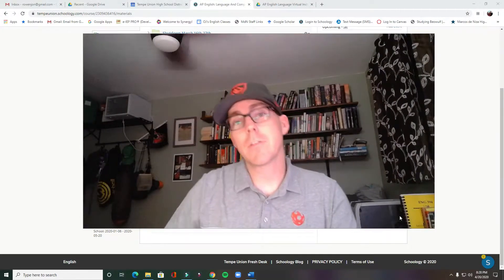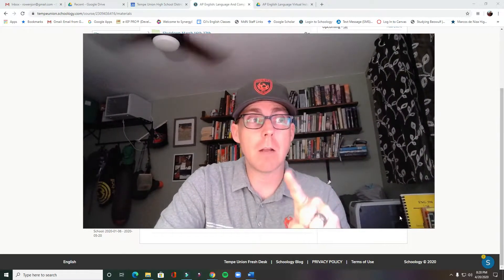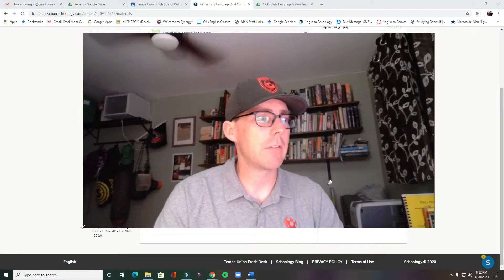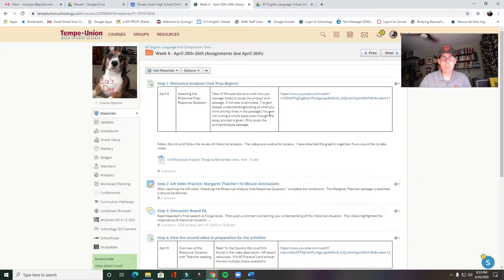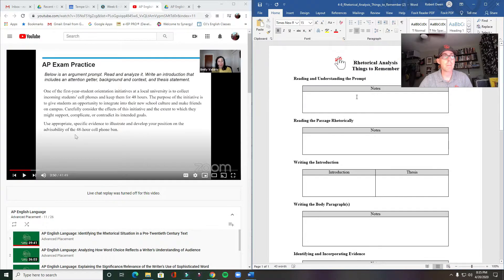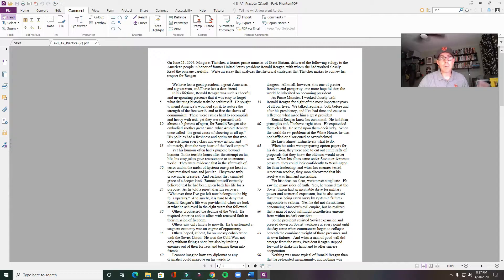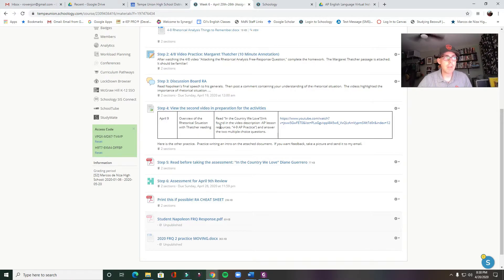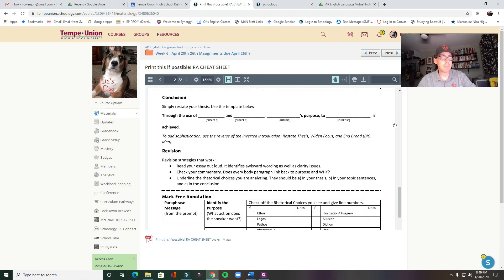AP Lang Week 6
Sorry it's late!